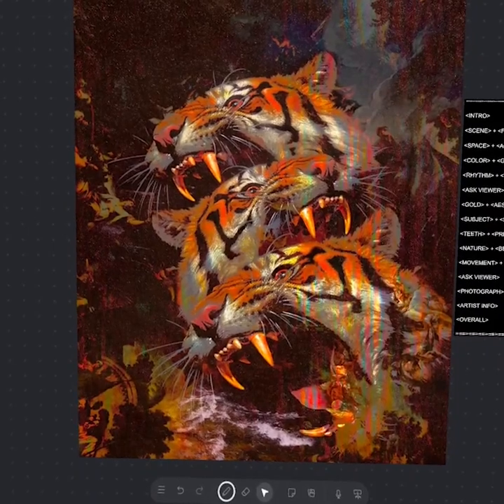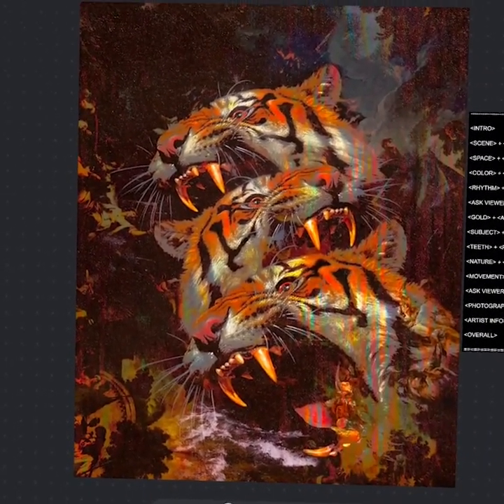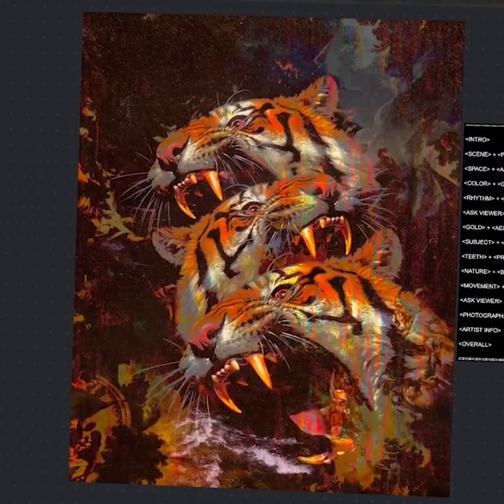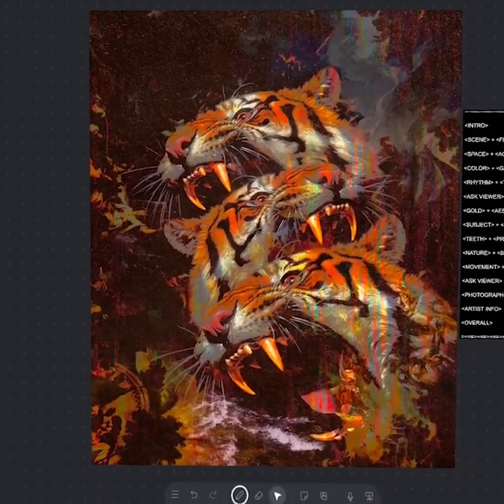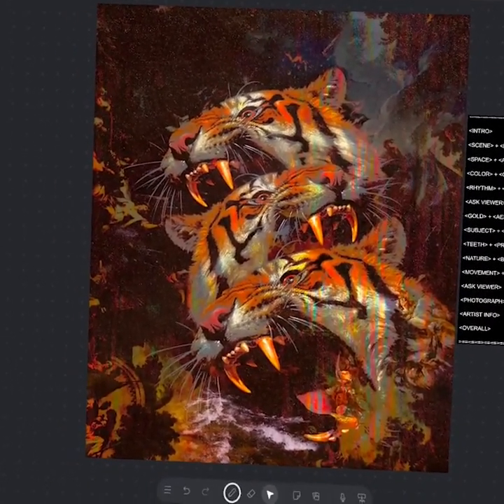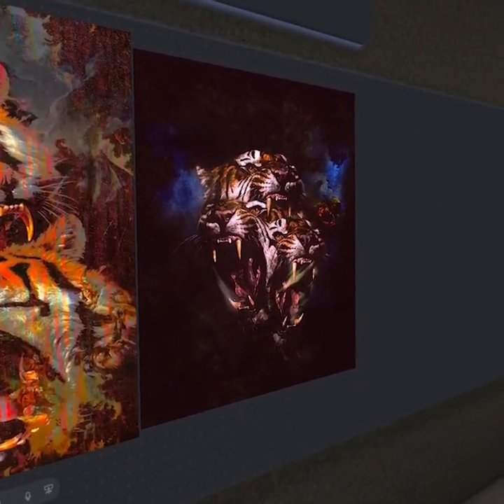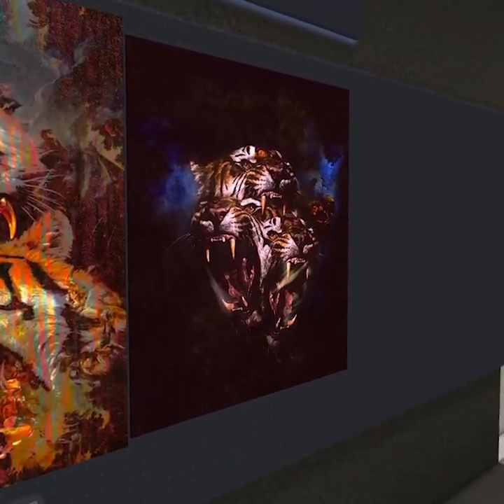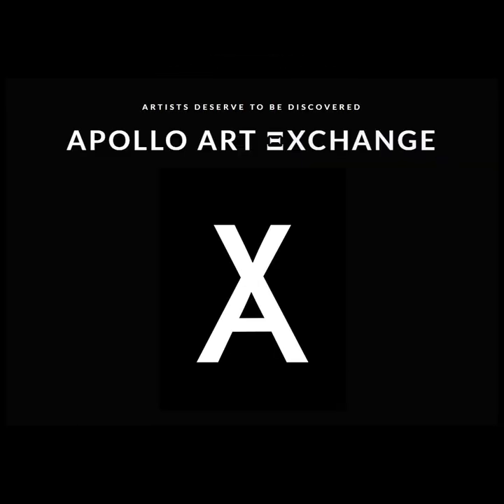“Eve of Surrender” - Voja | Apollo Art Analysis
Created by Voja, this powerful portrait photograph presents the fierce predator known as the tiger thrashing from one space to the next in a rhythmic dance during the eve of its surrender.

Our most fierce adversary may behold beauty untold by the cynical eye.

At first sight we’re met by the jaws of three tigers mirrored back and forth. These figures are no doubt some of the most fierce animals across all of earth.

The placement of these three forms in center certainly elevates them as the main focus. We see this further reinforced by the intense accents against our work’s darker backing.

Colors in this composition consist of a primary golden tone with additional hints of red, green and blue. Such a gallant gold feels quite vast and fastidious.

One may notice how the tiger heads appear to bounce back from one side to the next. This creates a sense of rhythm which may remind of the passage of time.

What do you see when you view this piece?

There’s no doubt that the use of gold is one of two central symbols in this scene. This results in an aesthetic that’s not only fierce but luxurious, sturdy and strong.

Our subject as the tiger is a very important symbol to consider. Not only do big cats represent strength, power and intelligence, but they also symbolize grace and beauty as well.

We can’t help but find our eyes caught by the sharp fangs of our figures. This is the predatory potential of the tiger as countless animals fall prey under their reign.

Despite our tendency to view tigers as dangerous beasts, we may also see them as part of the native beauty of nature itself. Perhaps these points can be held simultaneously?

At the end of the day, these figures feel as if they’re thrashing about. Almost like a paradox, the portrait of our predator eats itself as it decays during the eve of its surrender.

The work before us is the product of Photography with additional edits in Adobe Photoshop.

Voja is an established multidisciplinary artist who made their premier debut in the Apollo Art Archive on the 31st of March in the year 2023.